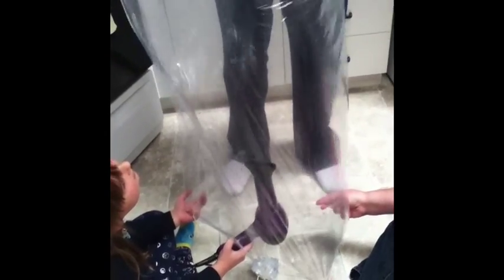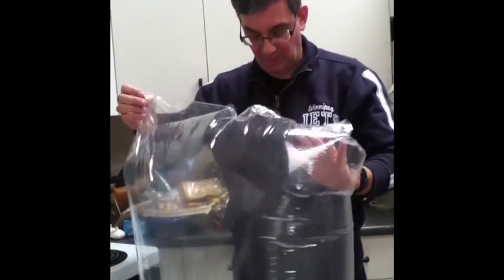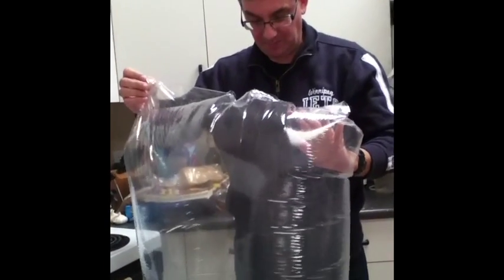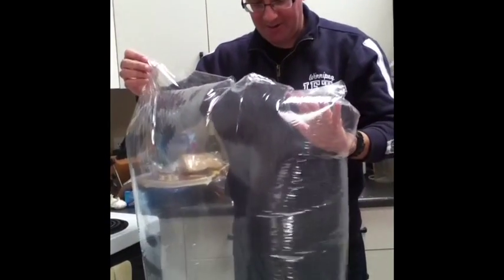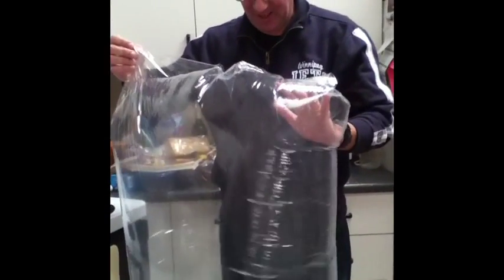Plastic Bag Hot Air Balloon Experiment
A school science experiment